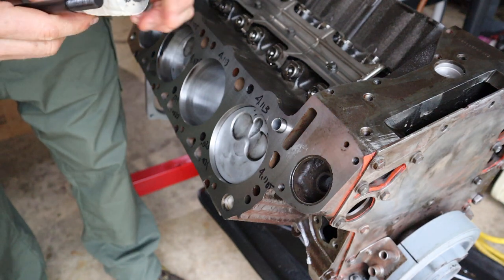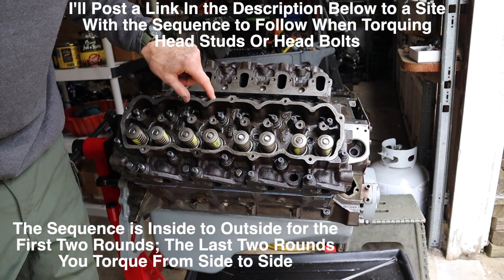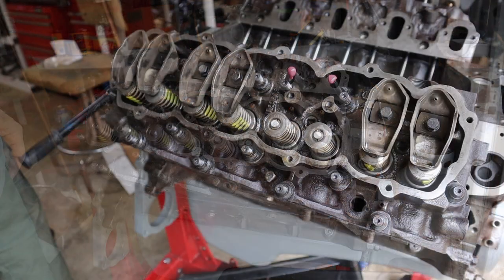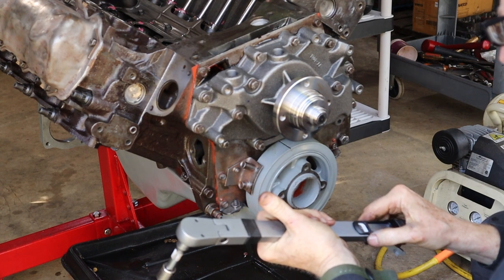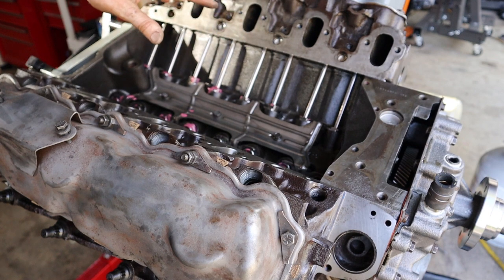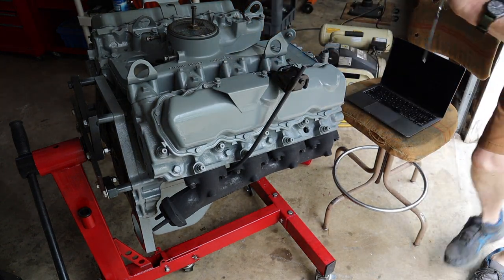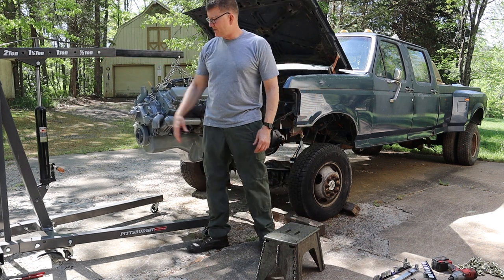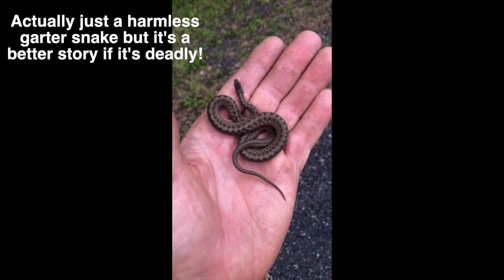7.3 IDI Turbo Build Part 3 - Head Studs, Cylinder Heads, Valley Pan, Intake and Ex. Manifolds, etc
In this episode, we finish up the engine assembly and install the 7.3 IDI turbo engine in Project Brutus!  I cover head stud and cylinder head installation, valley pan, intake manifold, exhaust manifolds, fuel pump, rocker arms, pushrods, etc., including process, sequence, and torque specs for all.
Thanks!
Scott